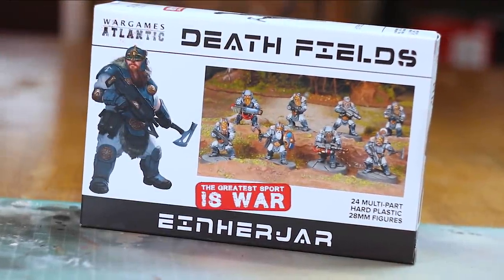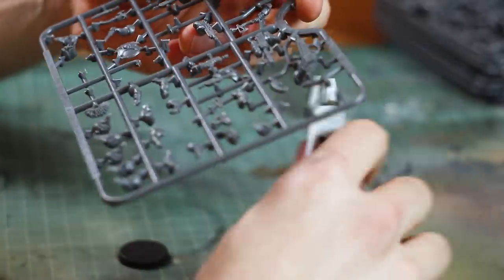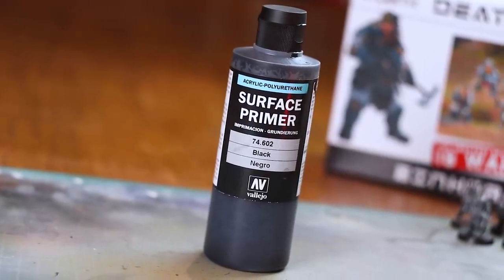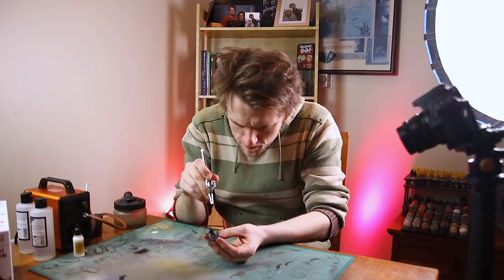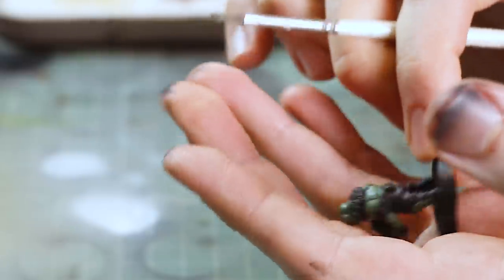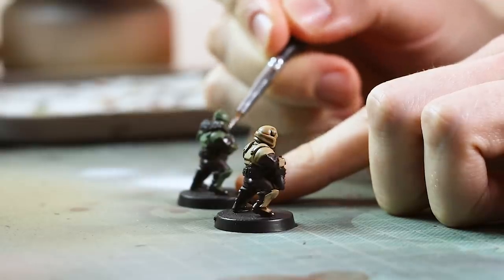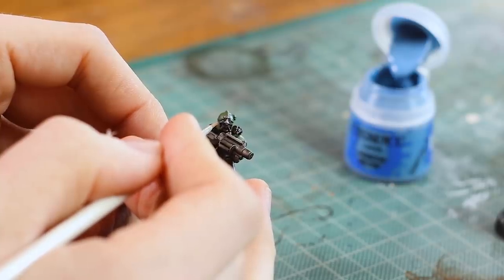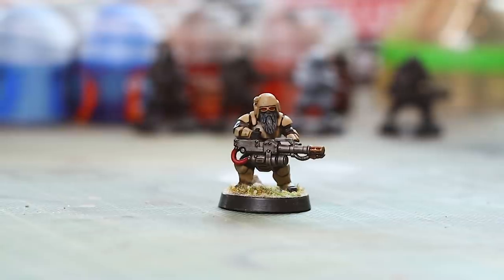Cheap Warhammer 40k Squats.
Warhammer 40k squats. I unbox the Wargames Atlantic Space Dwarves (Einherjar) miniatures, paint them and show you how they look. Perfect for your Astra Militarum army, these work really well as Imperial Guard.